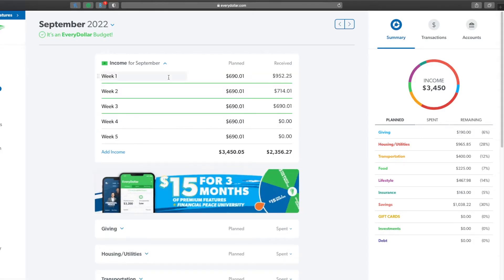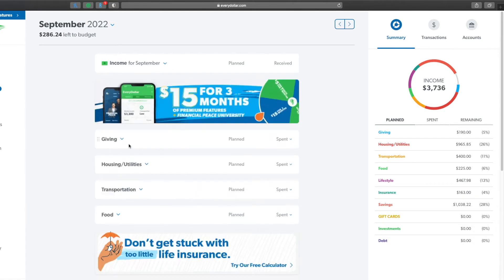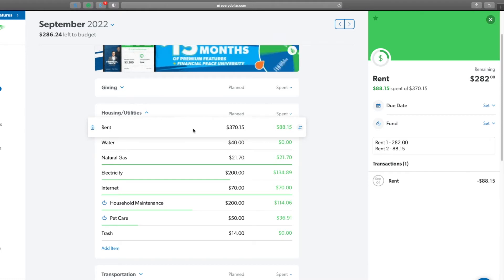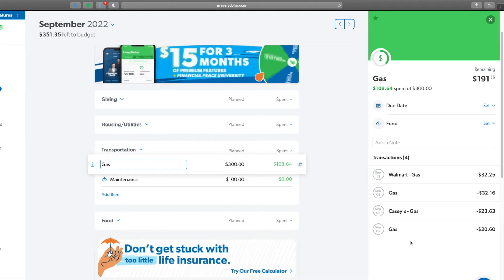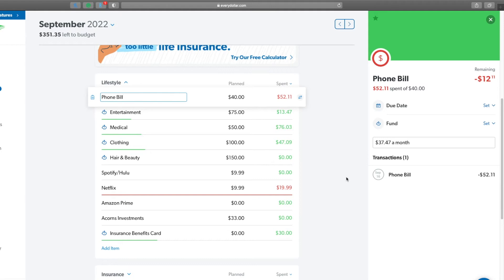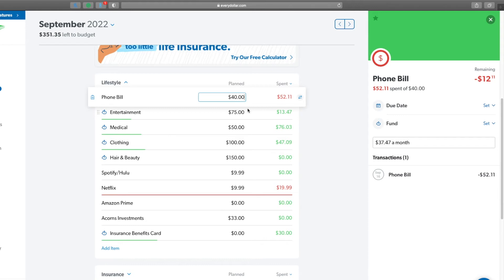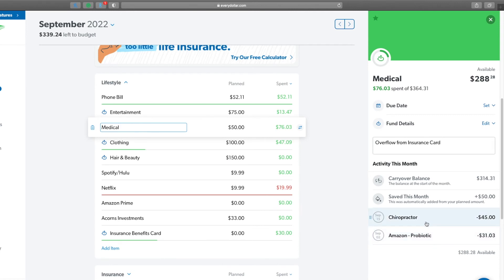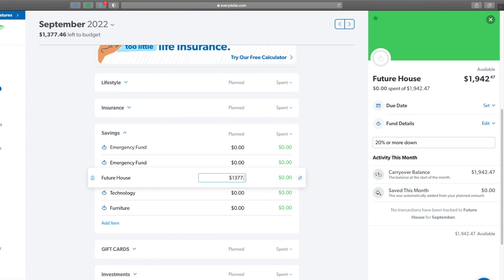September Budget With Me | Budget Update | Every Dollar | Future House Fund | 2022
Websites I Use to Save Make/Money: (using my link allows me to get a small $ and you also receive $ for signing up- this does not cost you anything extra):
- Rakuten (cash back for what you already buy- spend $40 [new members only] and get $40)

All opinions are my own and the video is not sponsored.